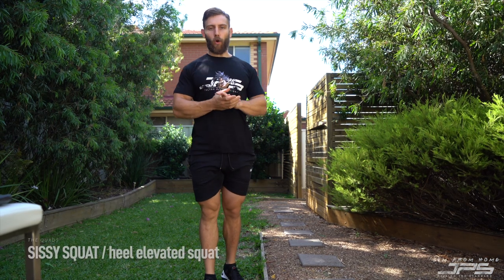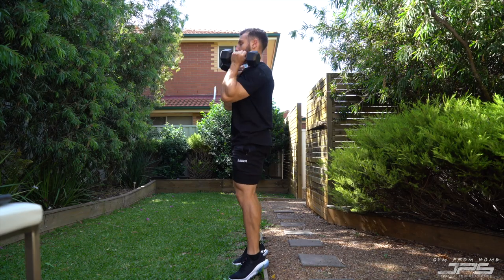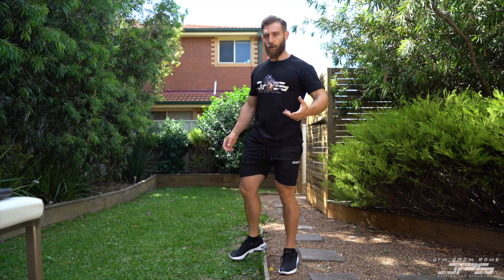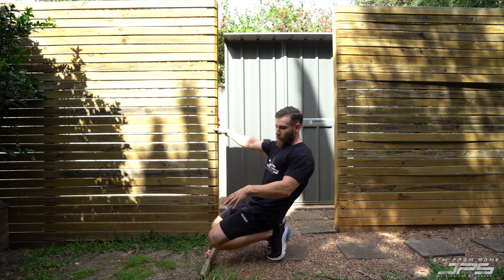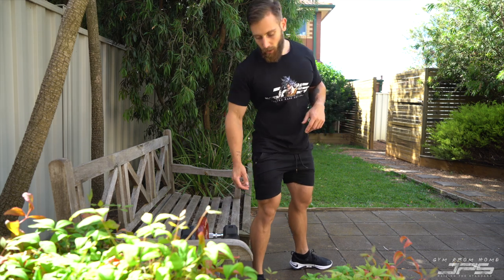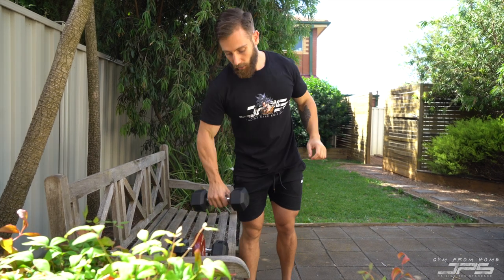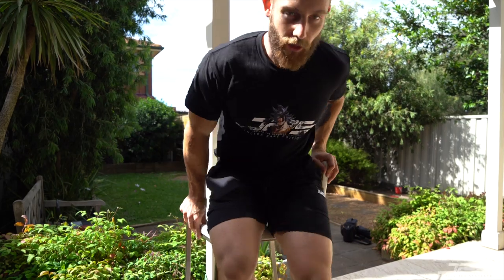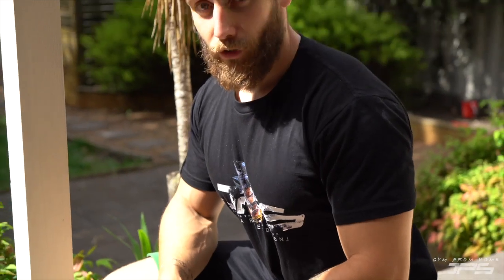Gym From Home - Quad Variations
In this video, Sam covers a number of minimal equipment exercises you can incorporate in a home workout routine to target the quads.